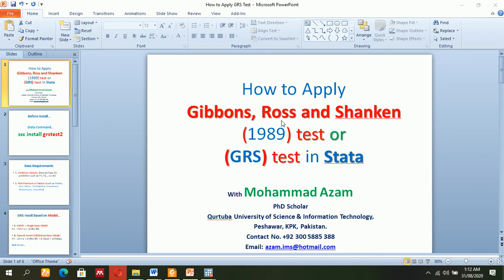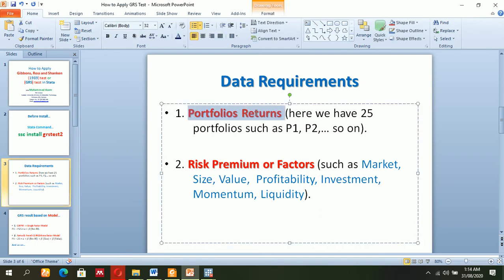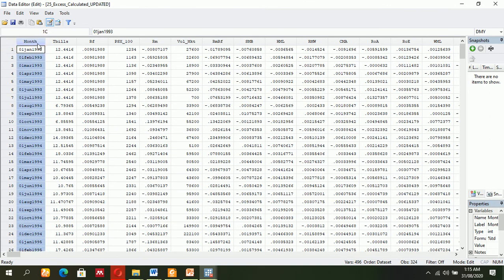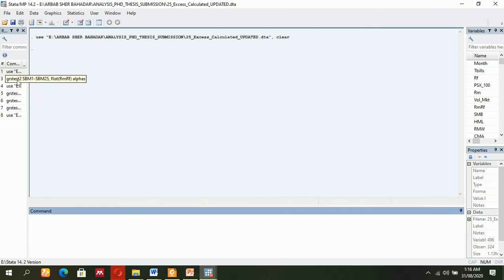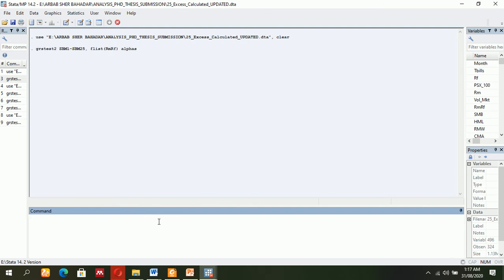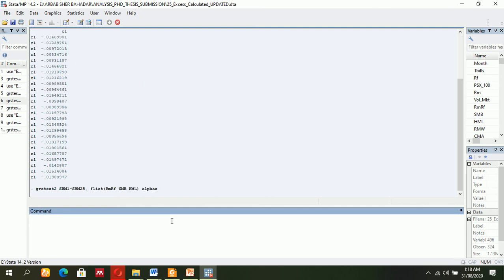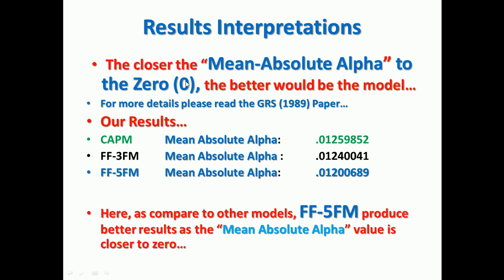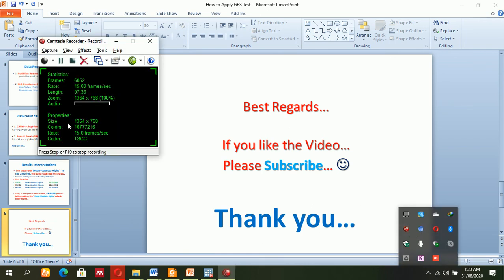Gibbons, Ross and Shanken (1989) test or GRS test in Stata based on Mean Absolute Alpha "grstest2".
Gibbons, Ross and Shanken  (1989) test or(GRS) test in Stata.